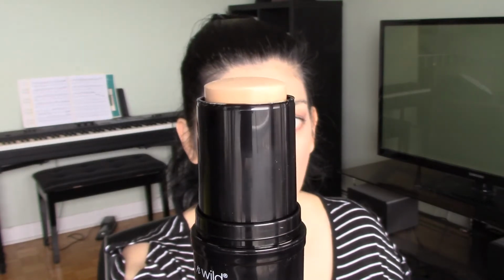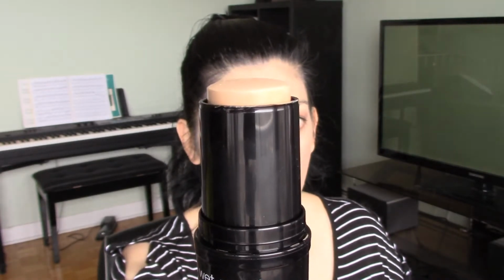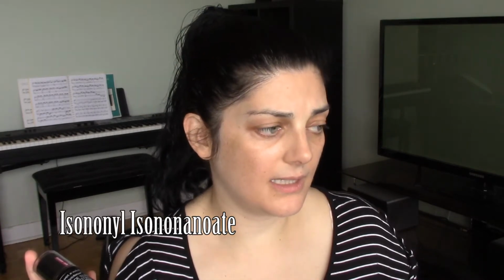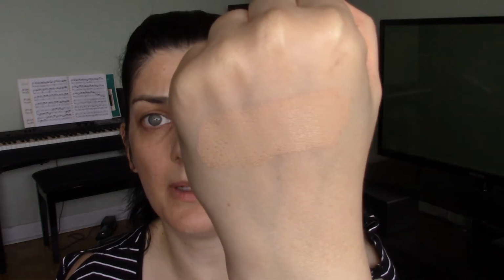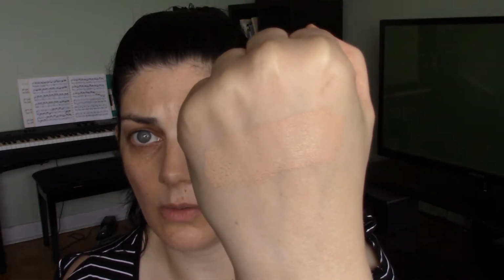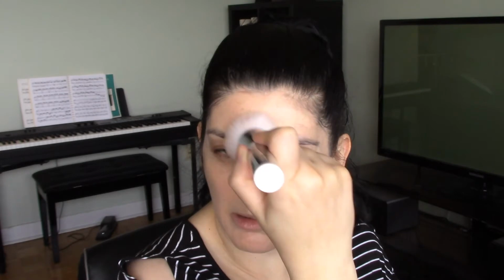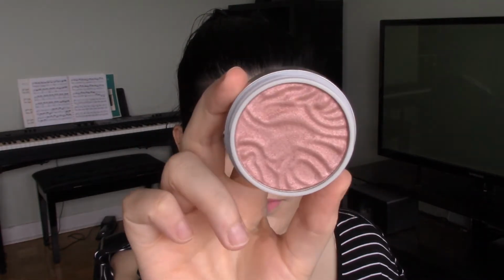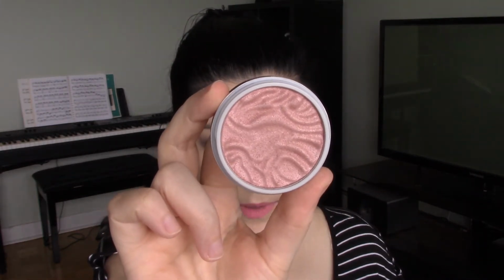Wet N Wild Photofocus Stick Foundation | Dry Skin Over 40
Wet N Wild Photofocus Stick Foundation | Dry Skin Over 40 via Foundation Friday Over 40

Welcome to another foundation wear test for 2019. Join me as I talk about a new foundation from the drugstore, the Wet N Wild Photofocus Foundation Stick.  Today I am putting this product to a 10 hour long wear test, give my thoughts throughout the day, followed by a final review. This foundation claims to deliver long lasting coverage with a flawless semi matte finish.  It also claims to be infused with Argan and Sunflower Seed oils for intense moisture and tested under seven lighting conditions for flawless wear and no-filter selfies.  Available in 21 shades. Will it work for over 40 dry skin?

▼▼▼ SOCIAL MEDIA ▼▼▼

* Physicians formula butter blush - natural glow

* Physicians Formula Butter Highlighter

* Revlon ultra hd matte lip mousse - Dusty Rose

* Almay Velvet Foil Cream Shadow

FAVORITE MAKEUP BRUSHES & TOOLS:

* IT COSMETICS Heavenly Skin CC+ Skin-Perfecting Brush #702

AFFORDABLE SKINCARE FAVORITES

* CERAVE Hydrating Face Cleaner - Normal to Dry Skin

* CERAVE Moisturizing Cream - Normal to Dry Skin

* THE ORDINARY 100% Organic Cold Pressed Rosehip Seed Oil

* THE ORDINARY Magnesium Ascorbyl Phosphate 10%